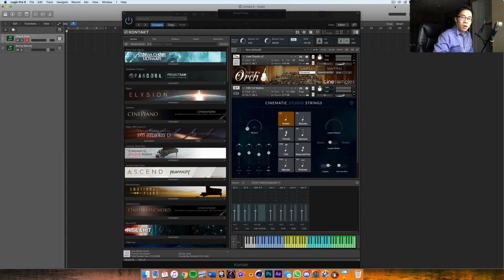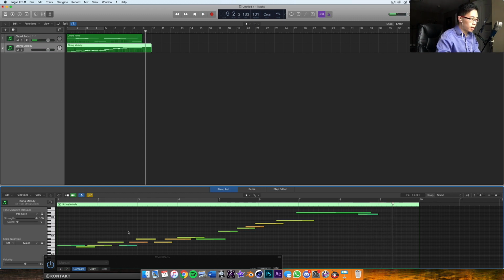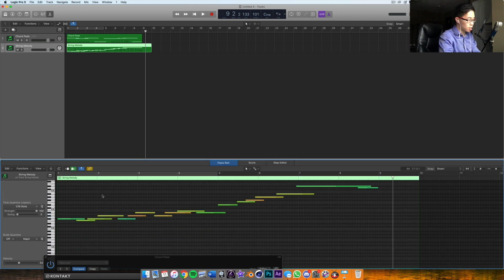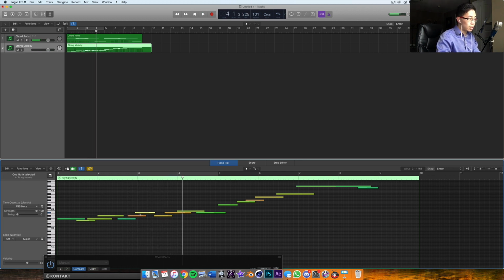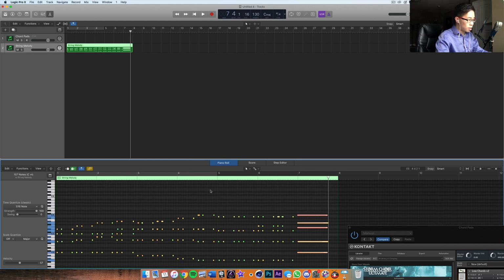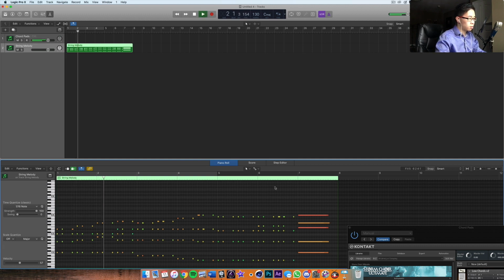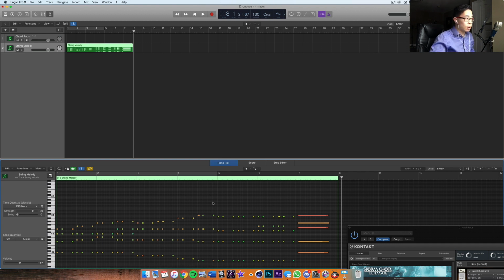Should You QUANTIZE Orchestral Music??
What's the deal with quantization? How much should we lock our MIDI to the grid? Let's discuss!